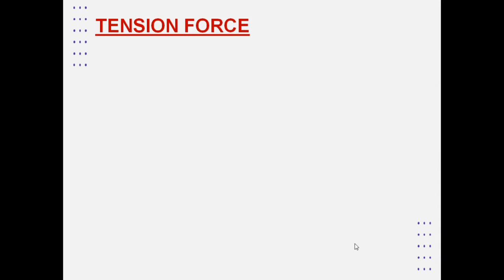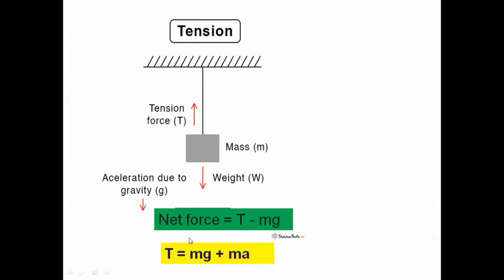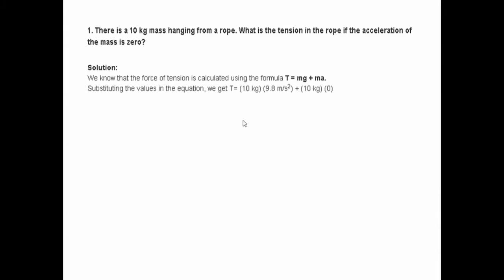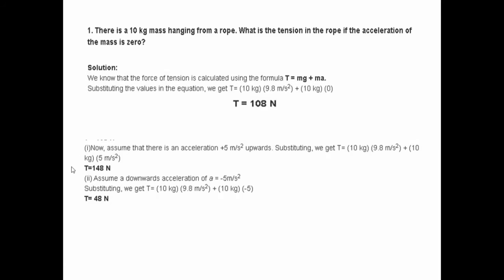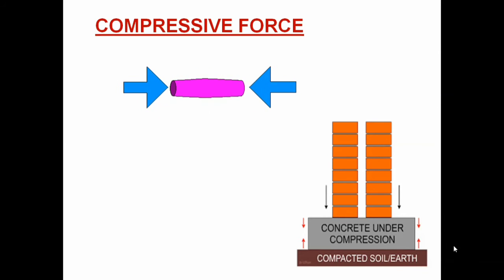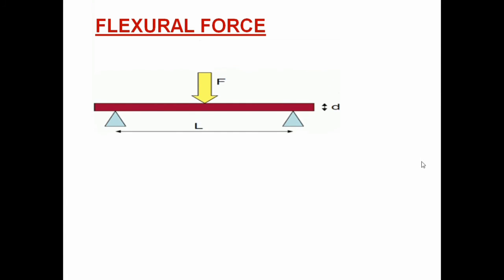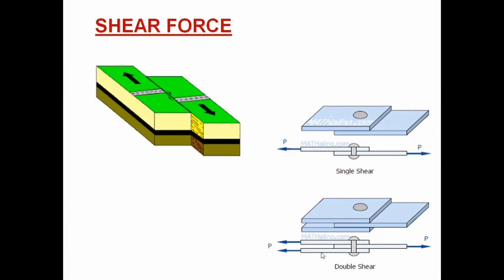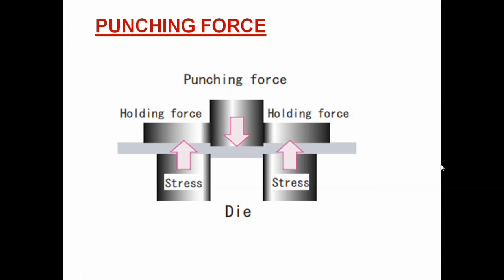Types of forces | Engineering basics | concept explanation | must watch video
For all civil engineering concepts follow our channel and support us